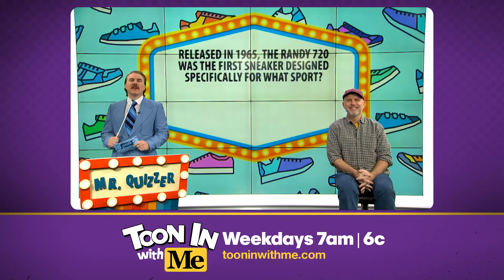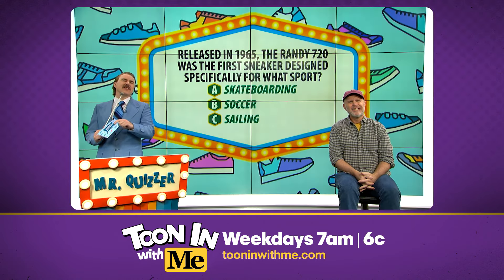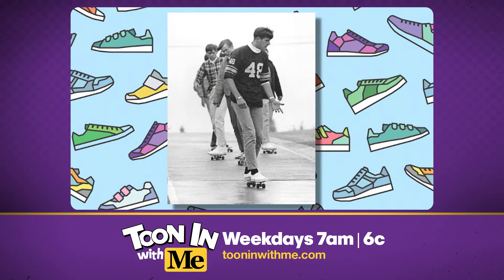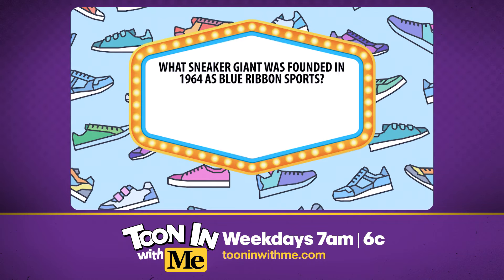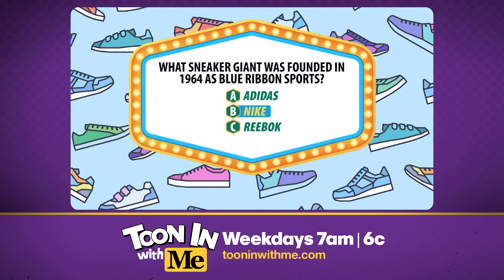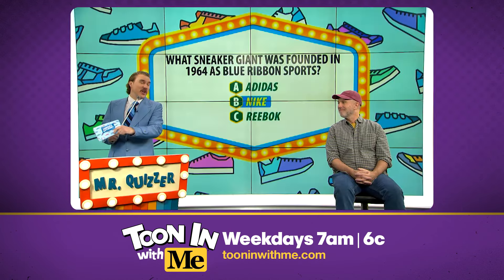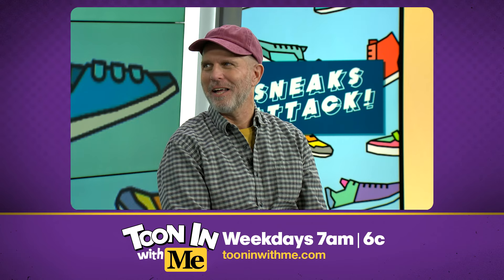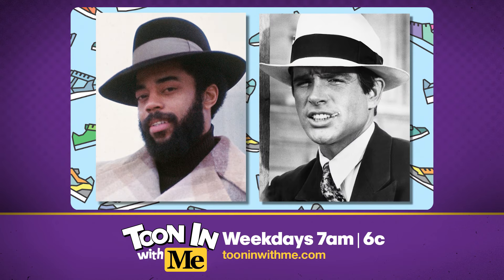It's time to play Sneaks Attack with Mr. Quizzer!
Watch Toon In With Me on weekday mornings at 7AM | 6C

Featured episodes:
-Toon In With Me, “Sneaker Peaks."